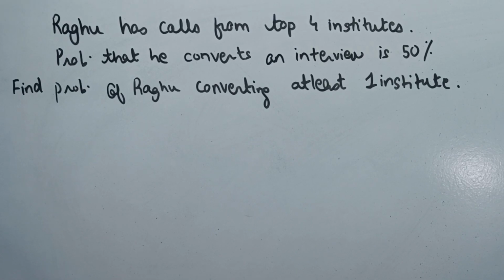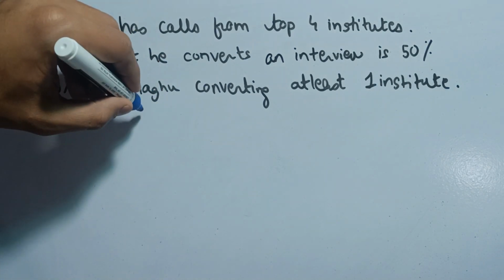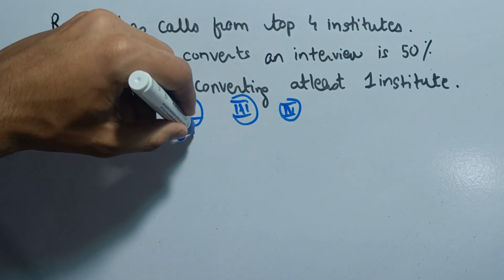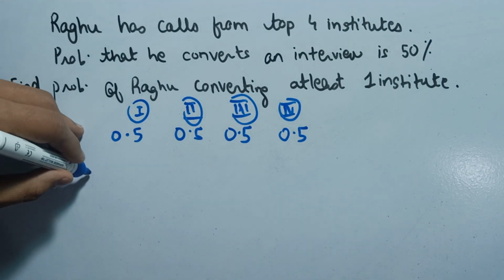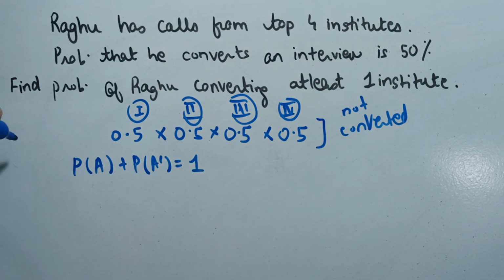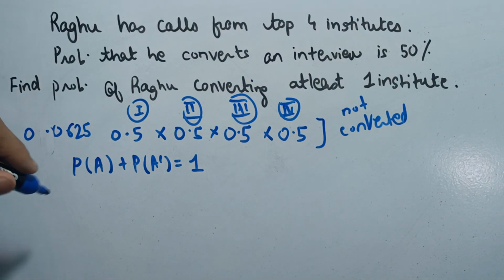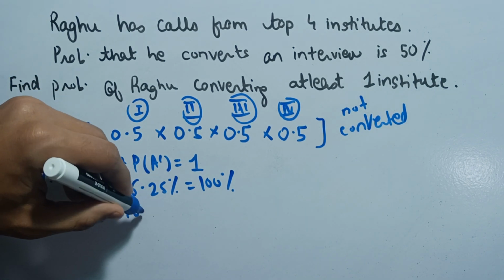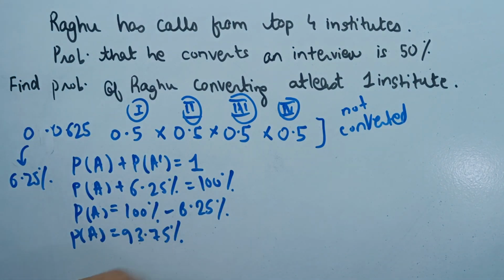Probability CAT Question 2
Raghu has calls from top 4 institutes .
Probability that he converts an interview is 50%. Find the probability of Raghu converting atleast 1 institute?